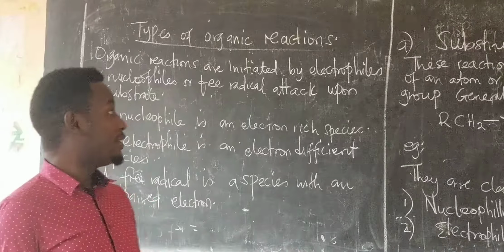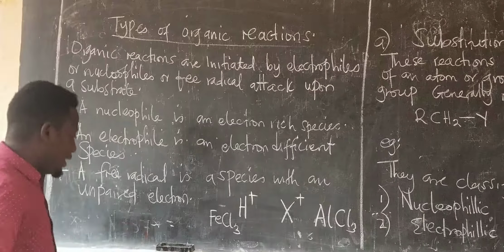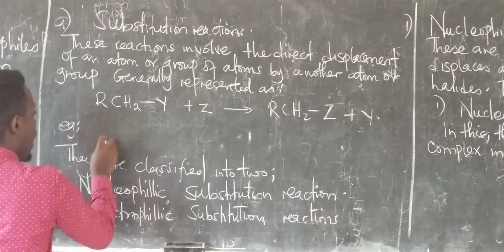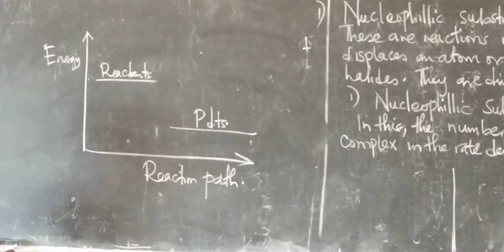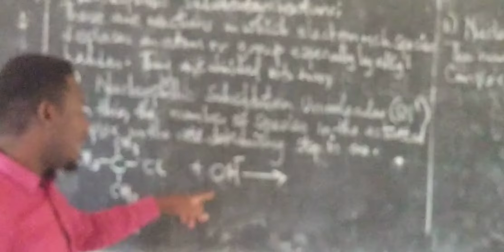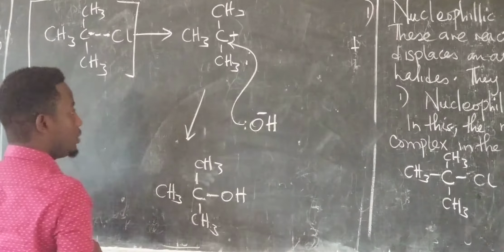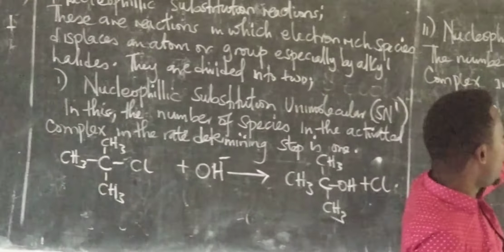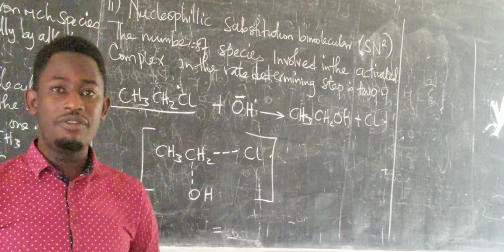Organic chemistry:types of organic reactions lesson 1(1)